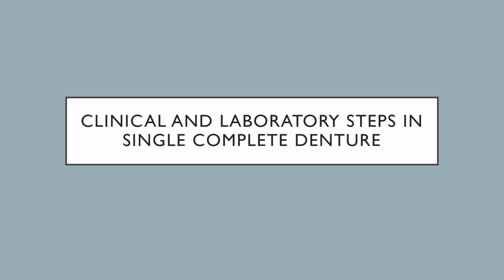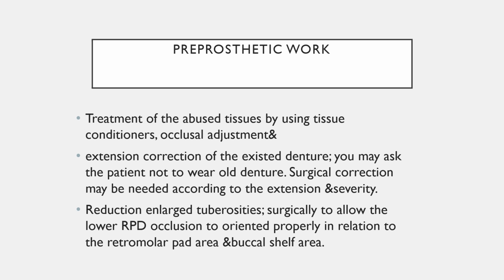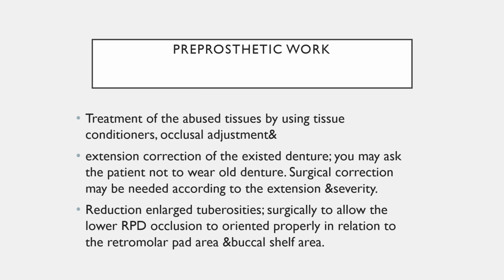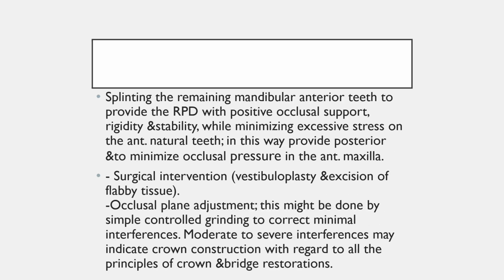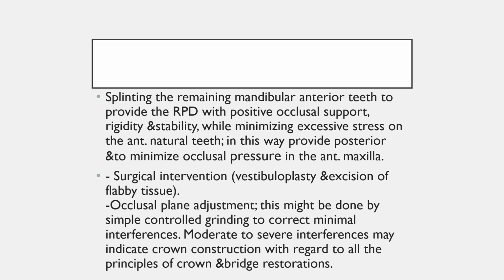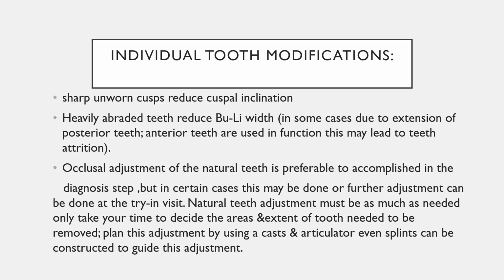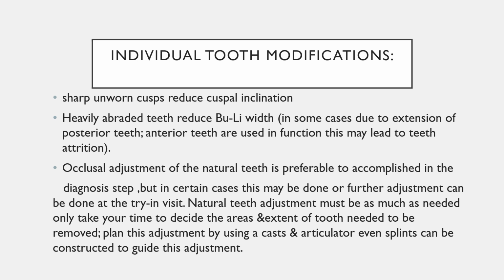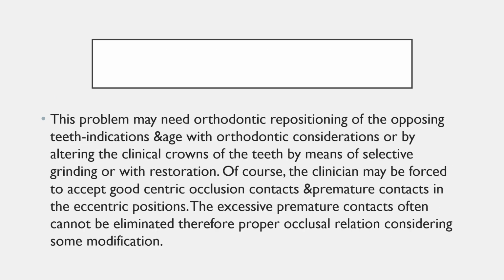sem 2 slo 1 15